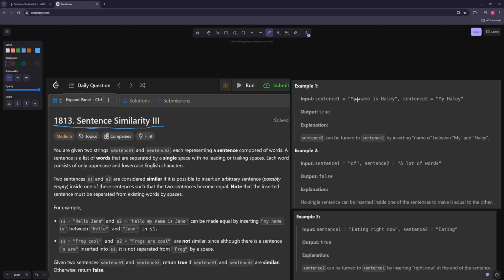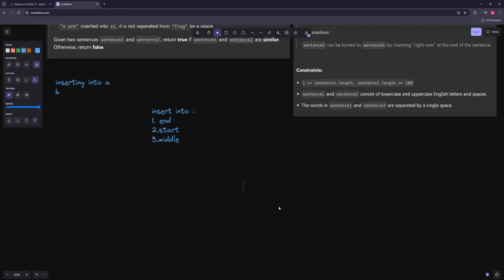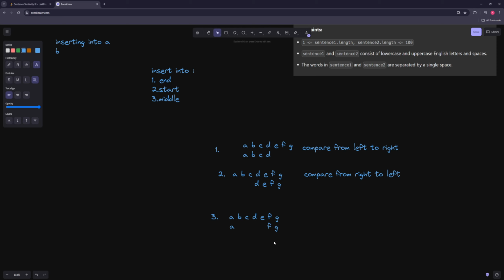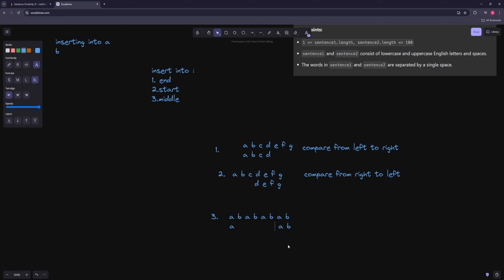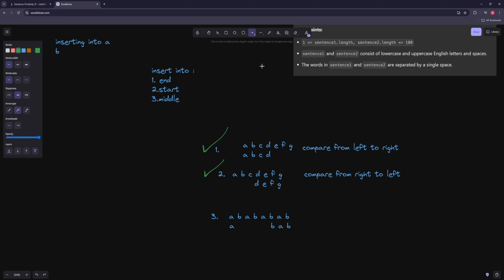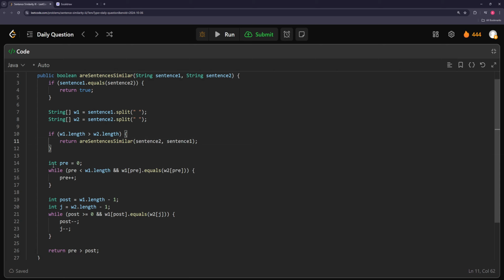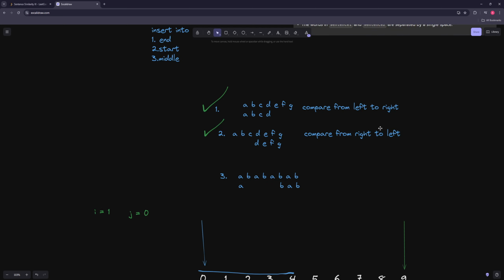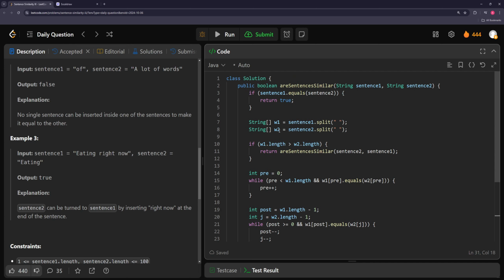LeetCode 1813 Sentence Similarity III - Java